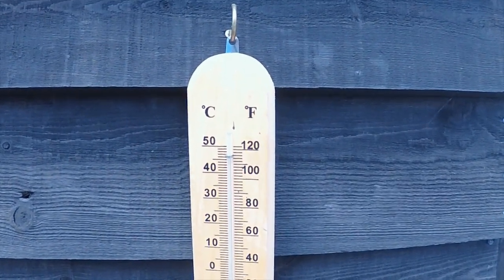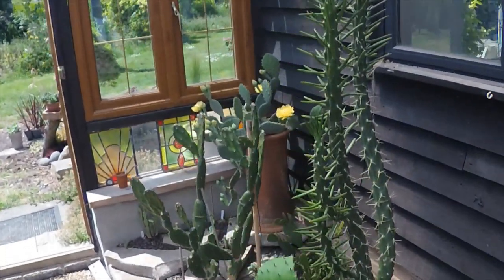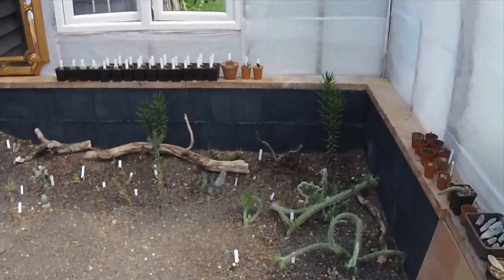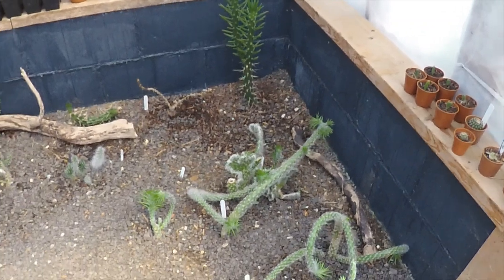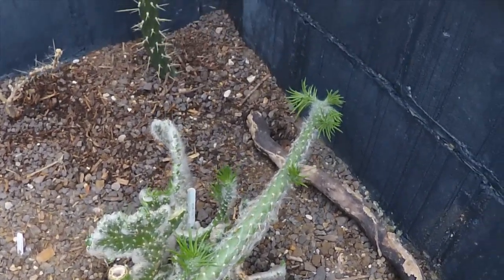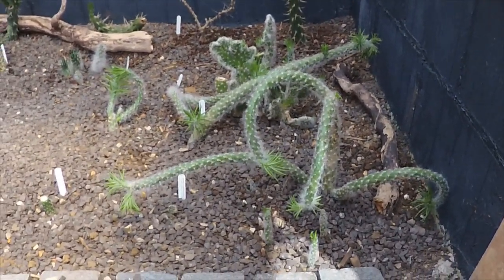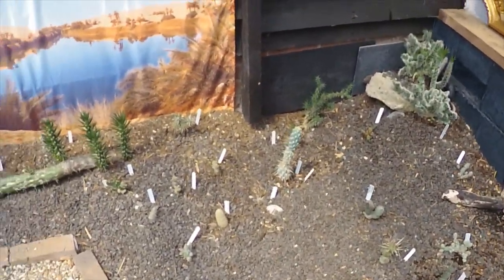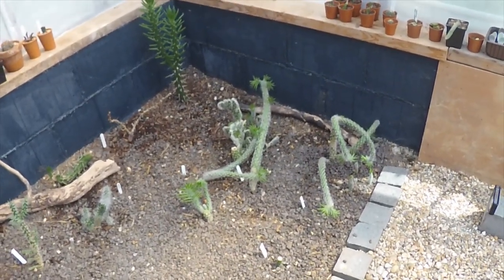Night Crawling Cacti 🌵🌵🌵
Things are moving about in the night that shouldn't be 😲